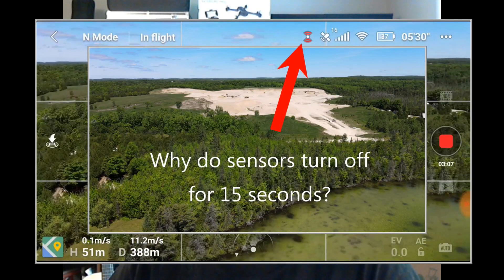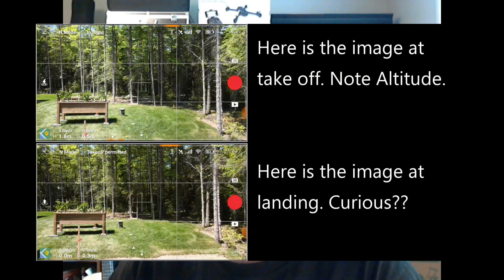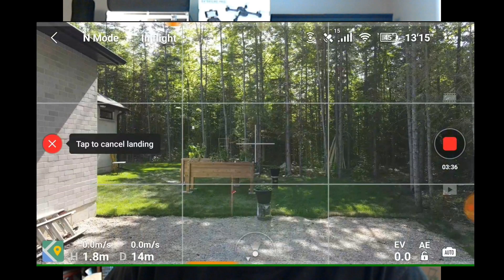DJI Mavic Air 2 Sensor Calibration - How To.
Shoutout again to "BIGBALLVLOGS" for introducing me to this program. I never knew it was part of the DJI Asst2.

I was getting funny readings from the Altimeter. Like negative heights when I was clearly above my take off point. My sensor alert would pop up when I was 51m high with no wing, trees, birds anything.

I calibrated the sensors and it increased the precision of the PL and the non connected RTH.

Now to play with the home point adjustment option... should be fun.

Sorry about the quality of the video I hope to get it a little better in the coming months.

Stay Safe